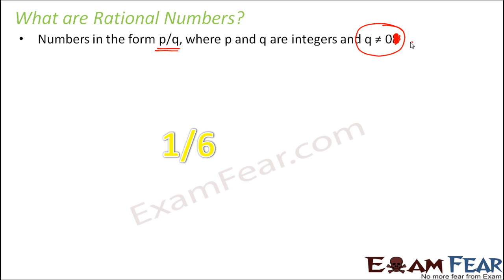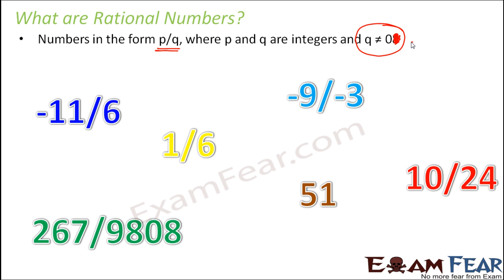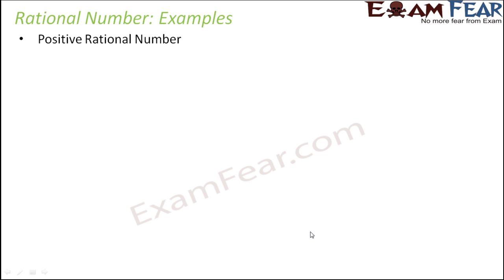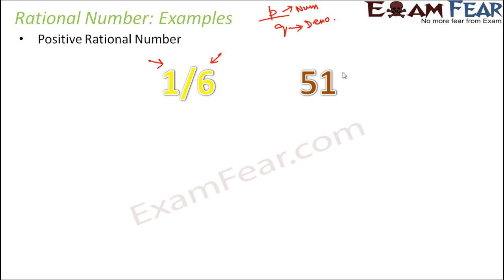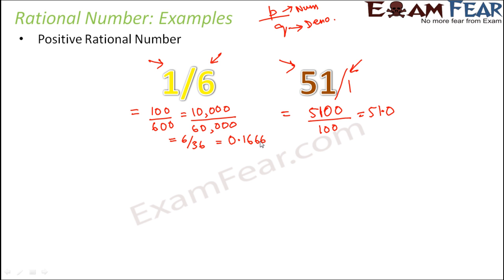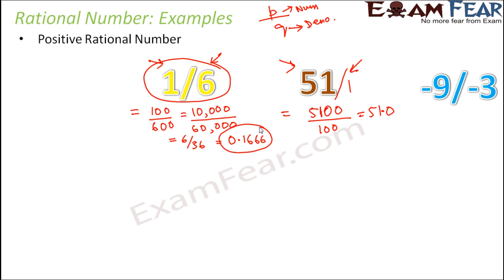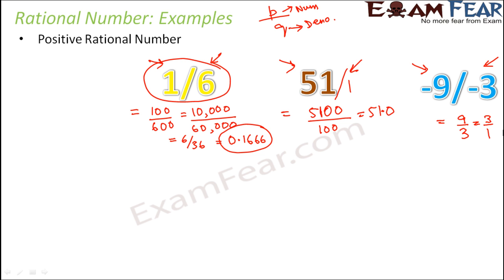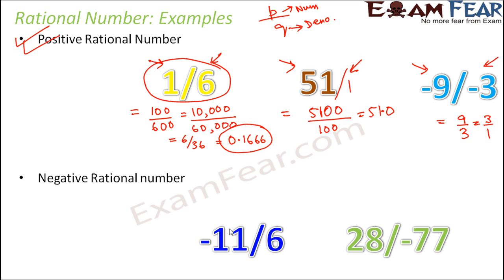Maths Rational Numbers part 3 (Rational Numbers) CBSE Class 8 Mathematics VIII